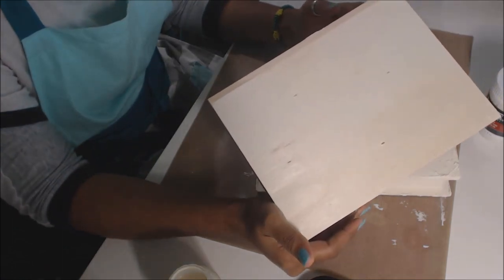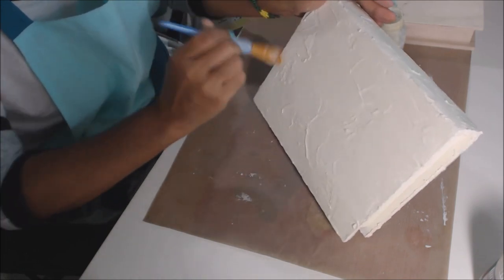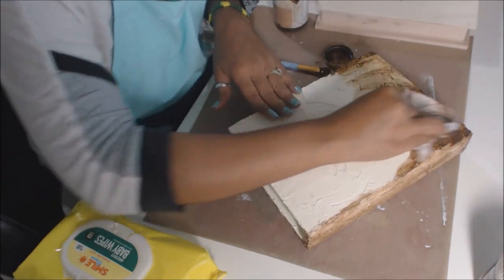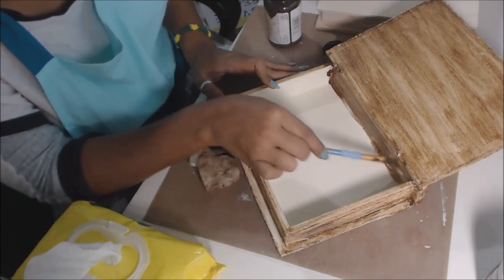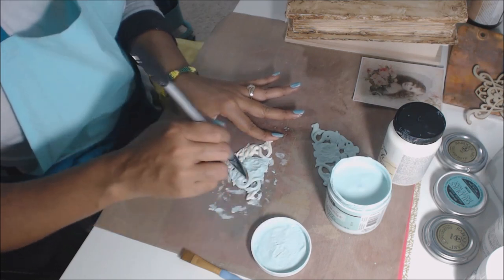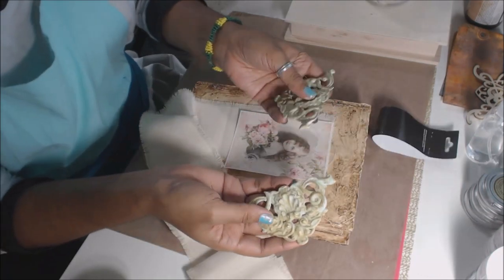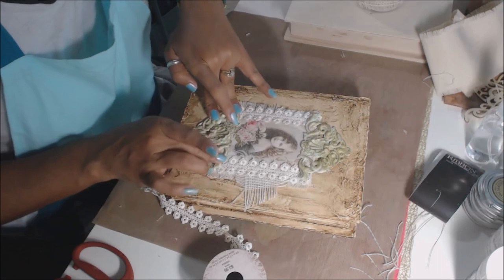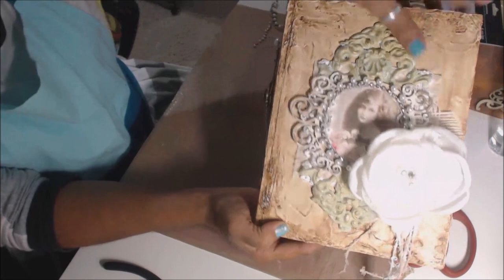Create an Altered Book Box